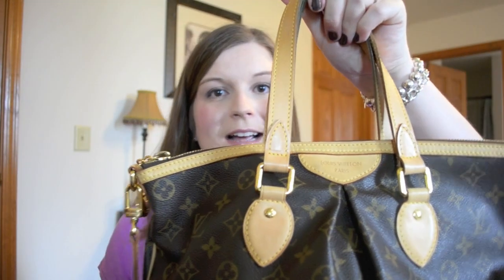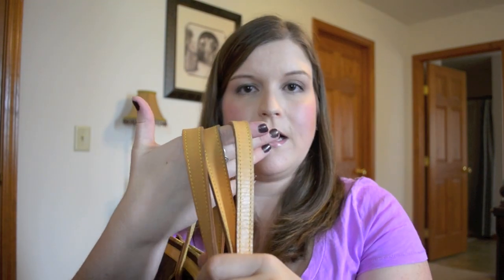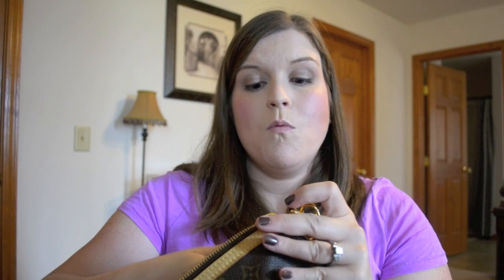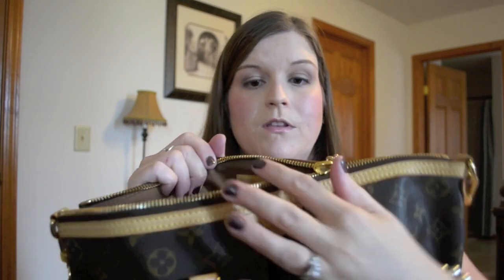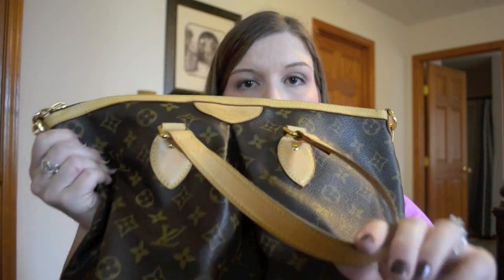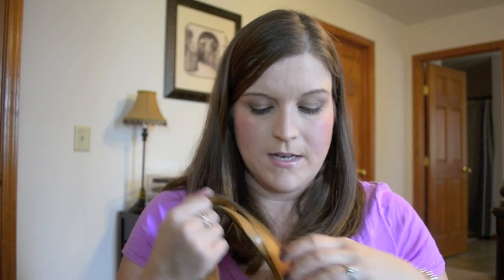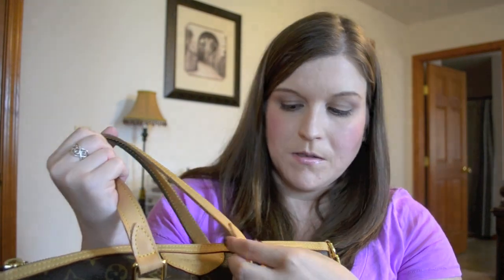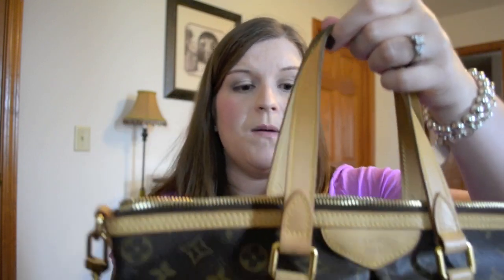Louis Vuitton Palermo PM after 4 years of use!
A protect your purse, maintain the bag series video! I show how the LV Palermo PM has held up over time after occasional daily use and overall moderate use. Issues you may have with this style handbag, and how it generally has worn in.